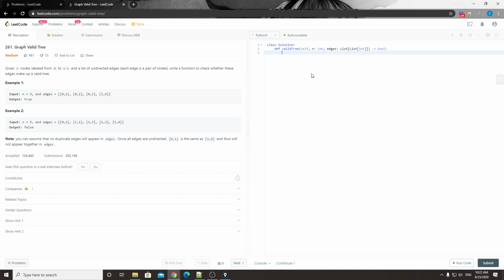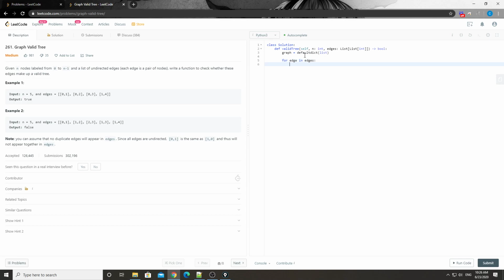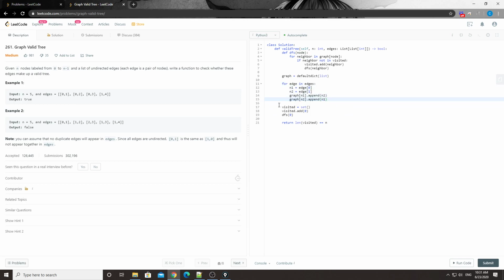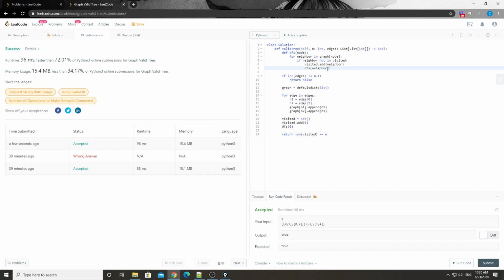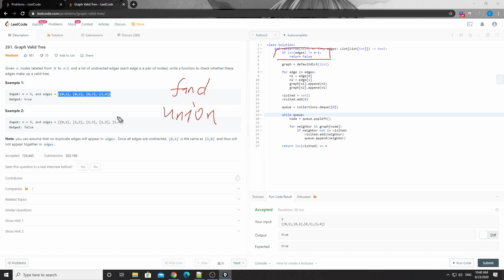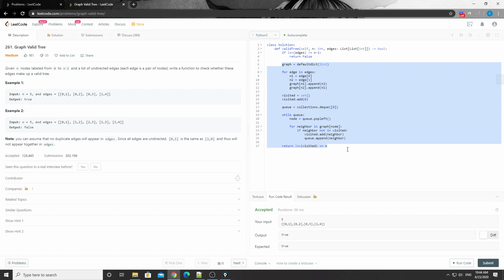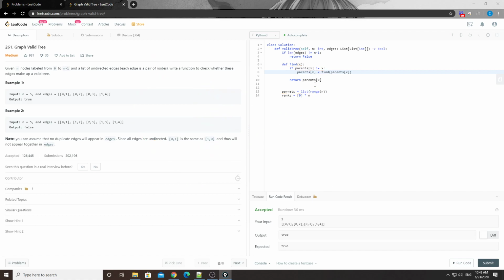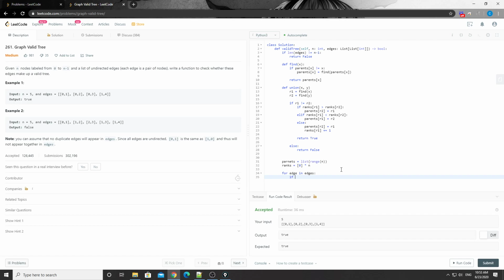LeetCode 261. Graph Valid Tree